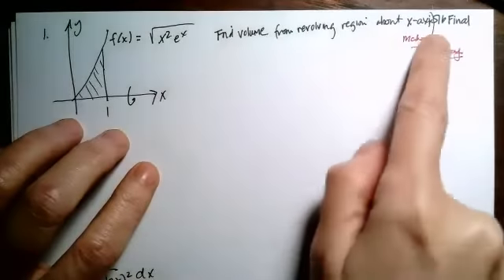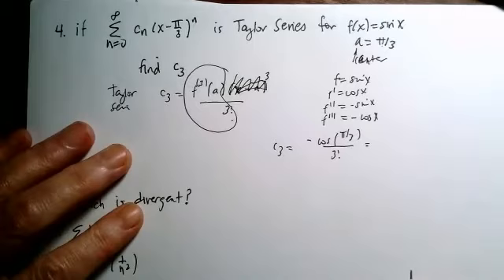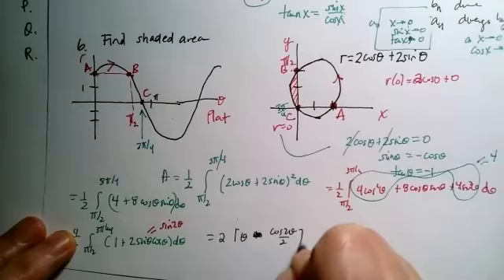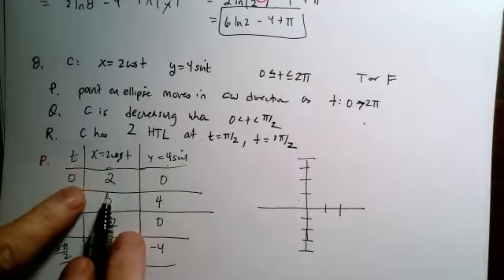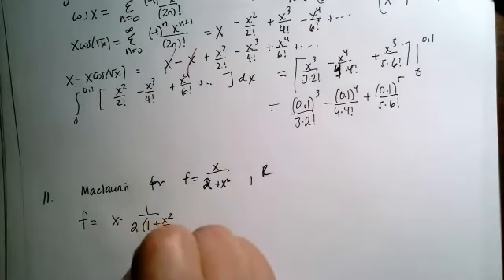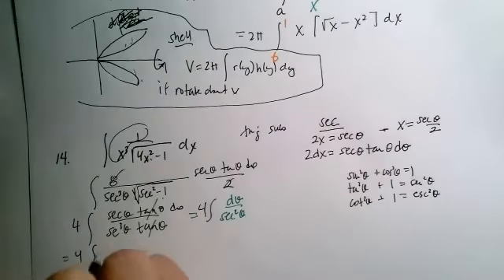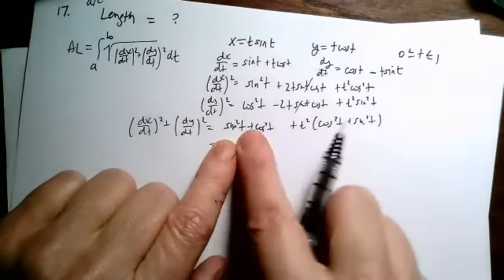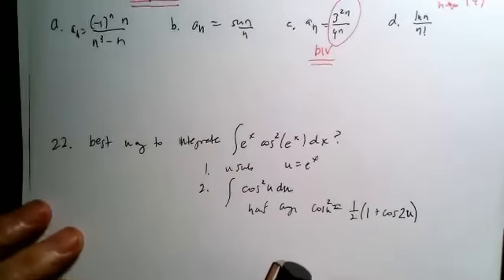final spring 2016 demas